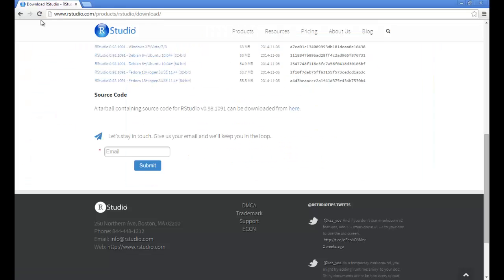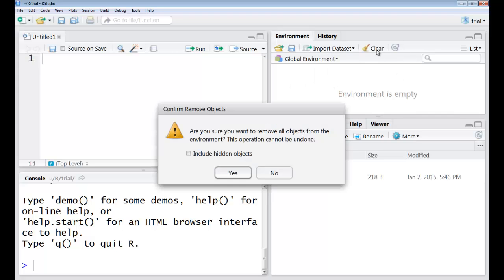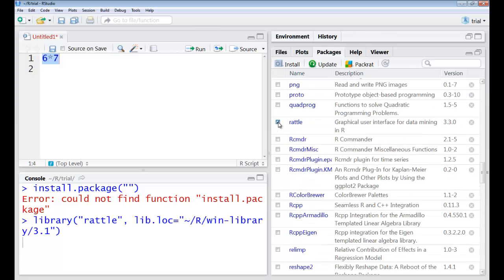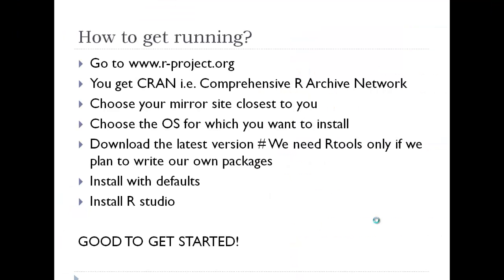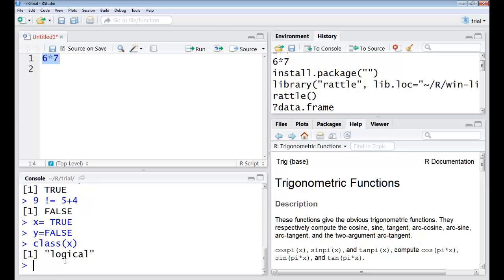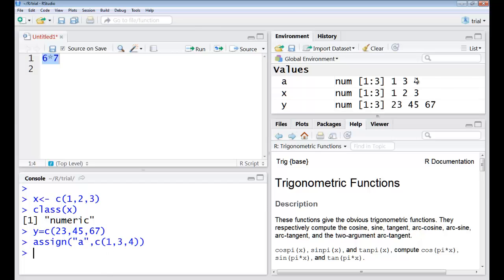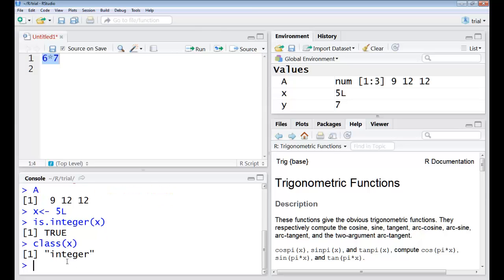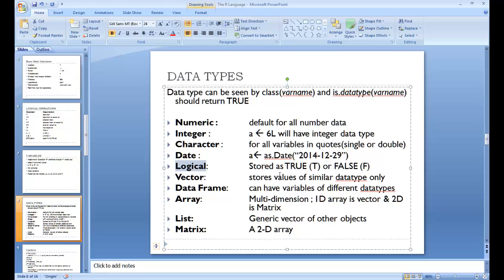Introduction to R programming language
The first lecture to the series of Learning Machine learning with R. In this introductory lecture we get started to using R.